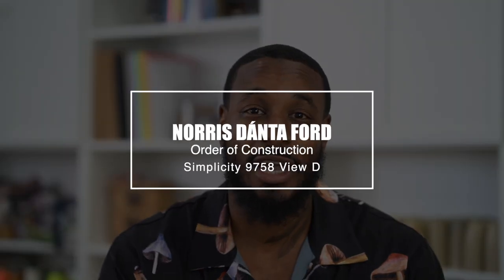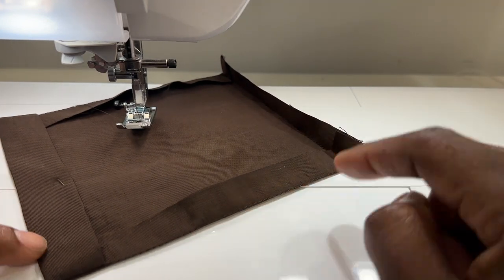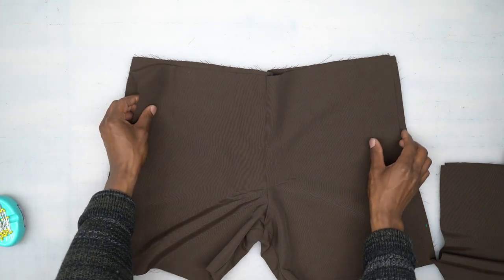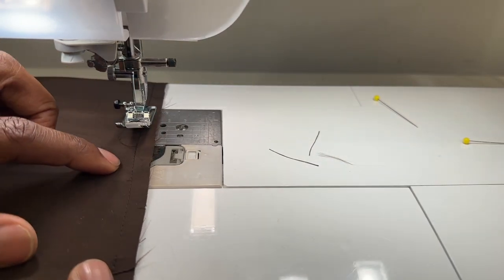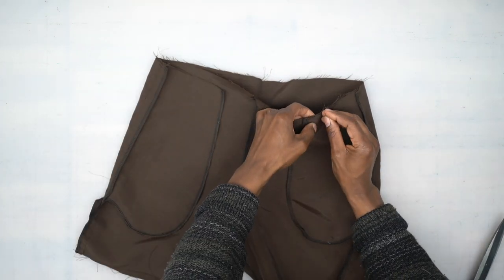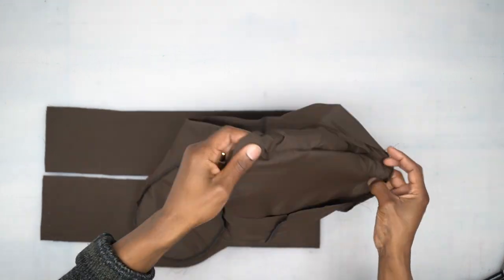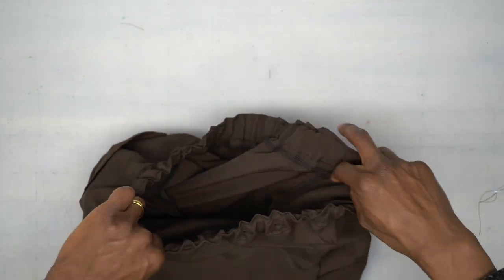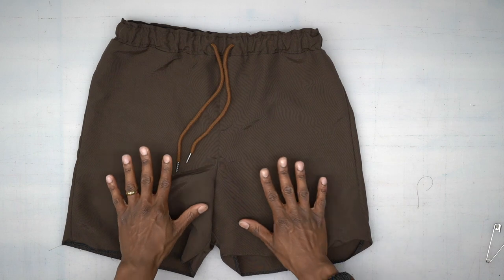SHORTS SEW-ALONG: SIMPLICITY PATTERN 9758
SHIRT SEW-ALONG: SIMPLICITY PATTERN 9758